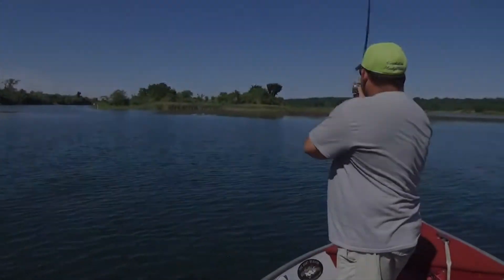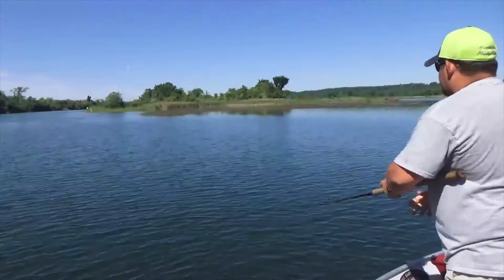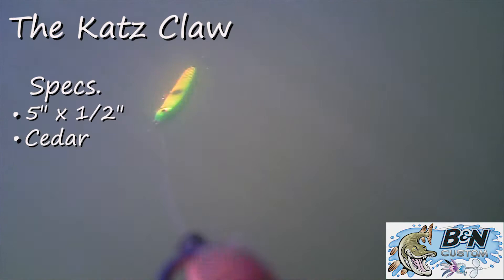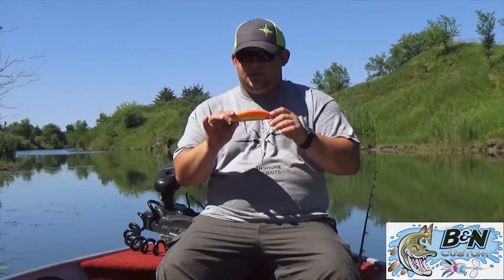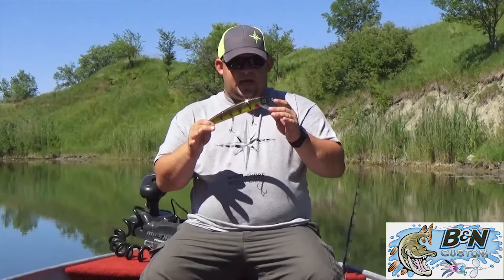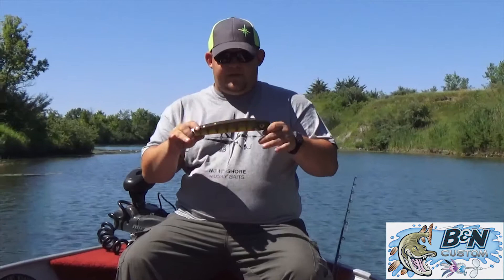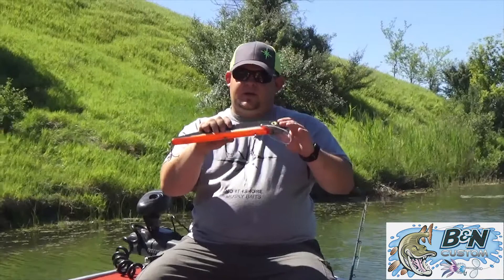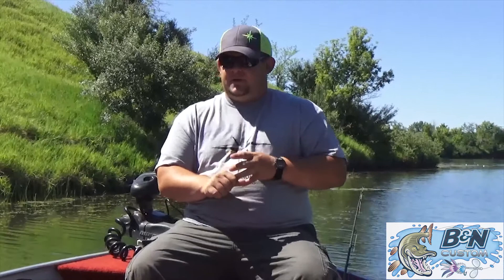Talonz by B & N Custom - Claw Series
In this video I talk about some of the different models available in the Claw Series of Talonz from B & N Custom. These baits are exceptional for casting and trolling and should be included in any muskie anglers arsenal for targeting big toothy fish!